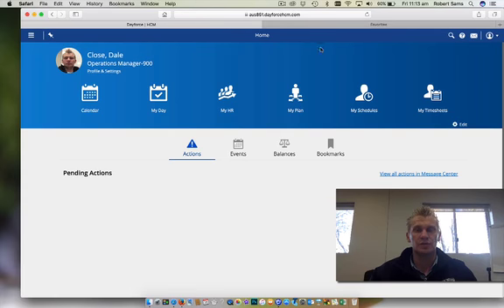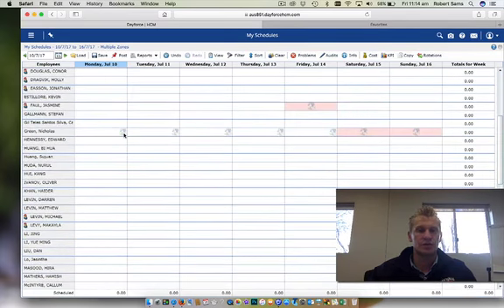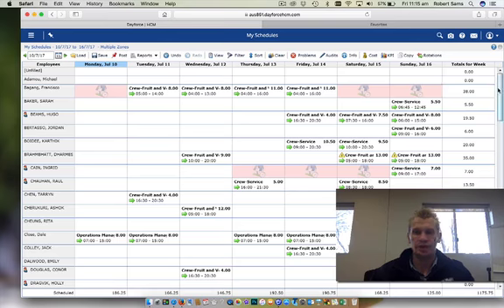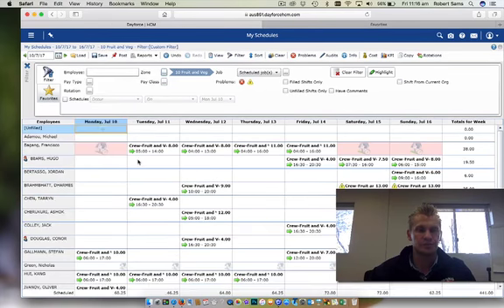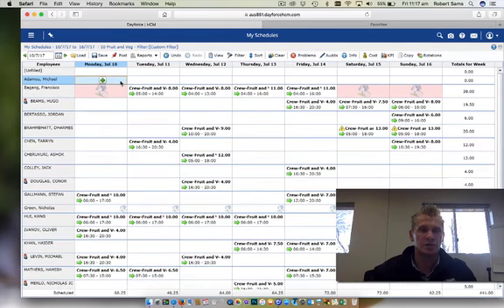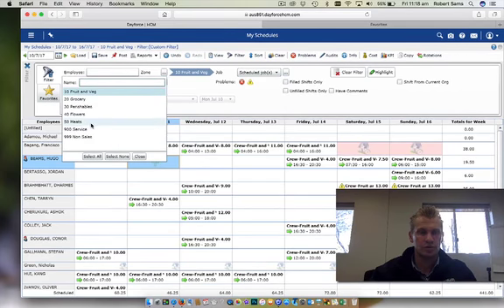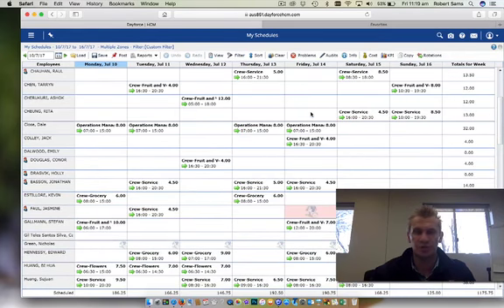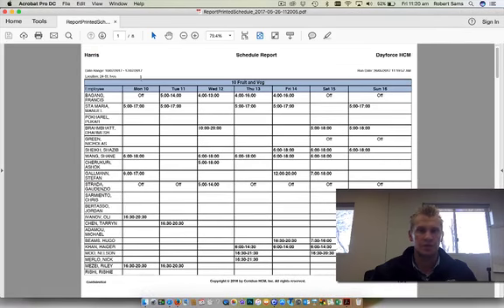Rostering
In this short video, our Dayforce Guru Dale takes us through the basics of how to do Rosters in Dayforce